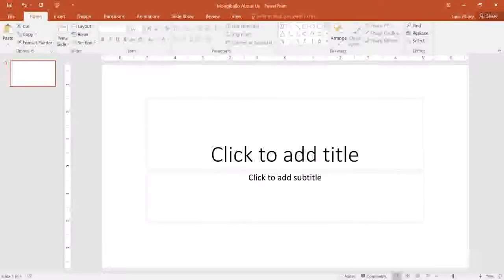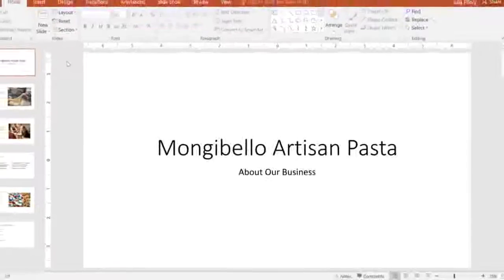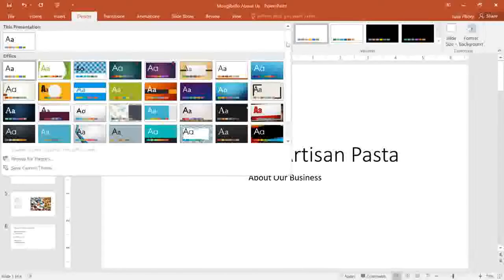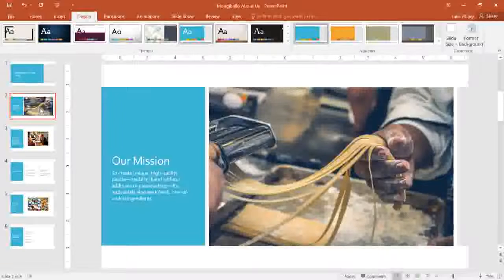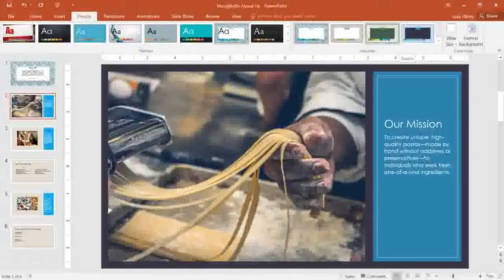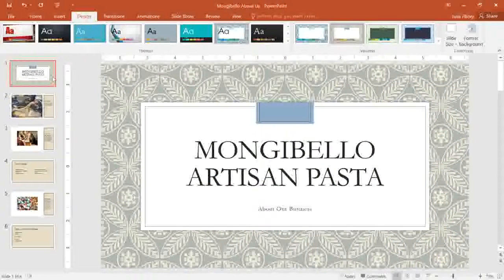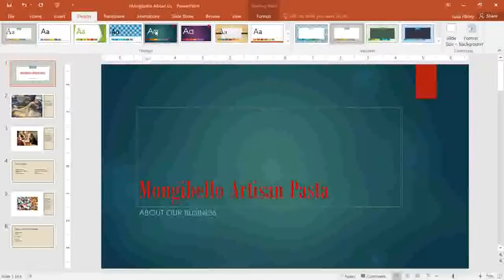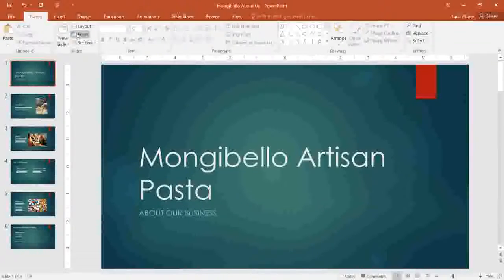MS PowerPoint 2016 Lesson 6 Applying Themes